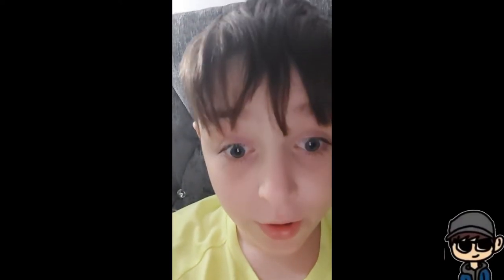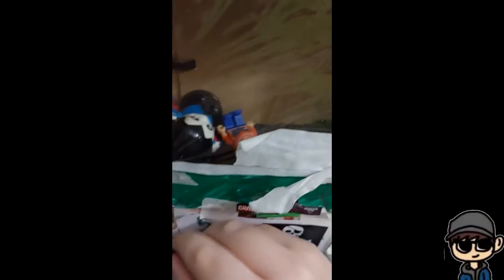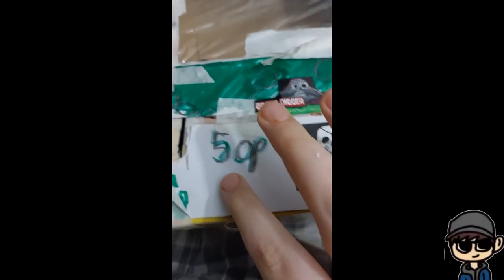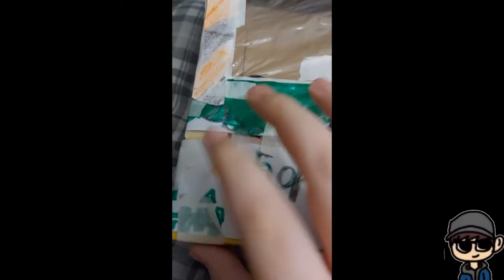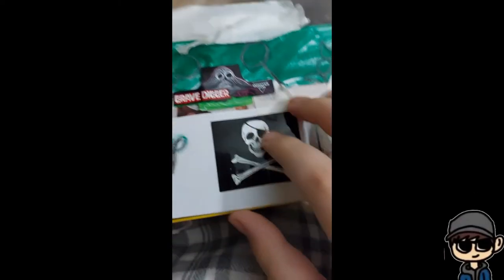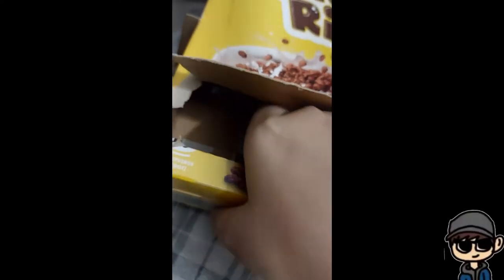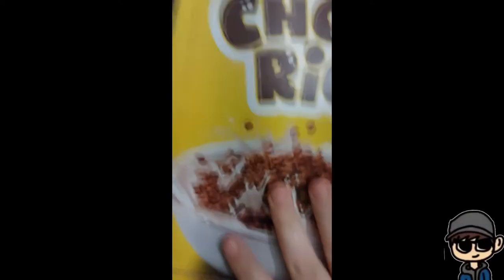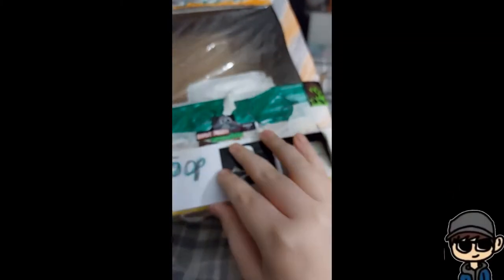CUSTOM HALLOWEEN VENDING MACHINE! (From cereal box)